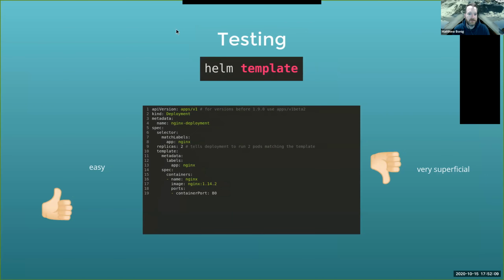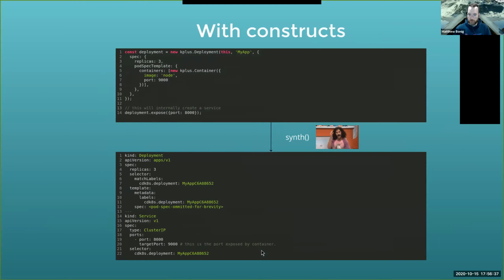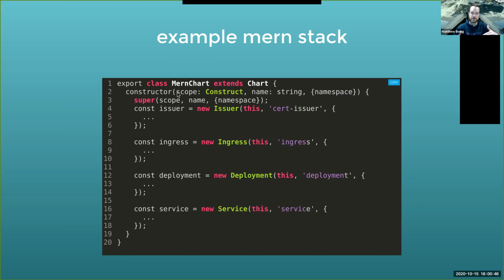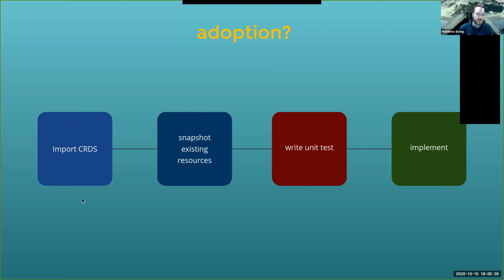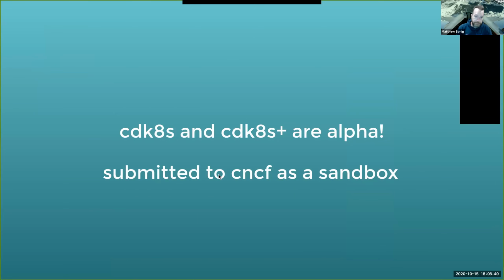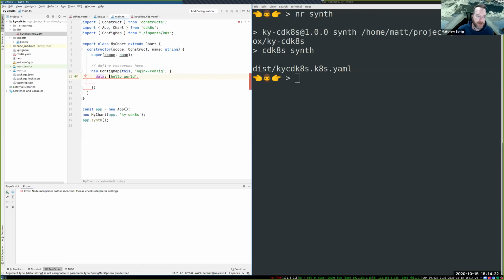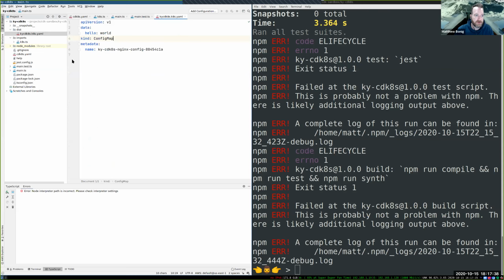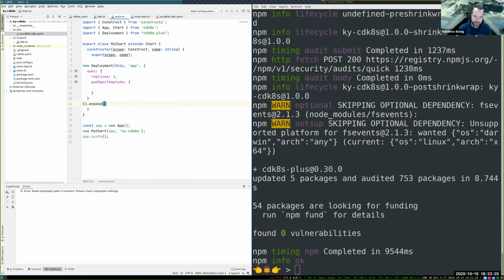Cloud Native Lou October Meetup.- The cdk8s - oop for kubernetes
Kubernetes has had IaC built into the core. YAML resources files and Helm charts get you a long way but start to have some rough edges when not built and managed well or deployed across a wide range of teams. The cdk8s project was built to give developers an expressive API written in general-purpose languages so that maintaining large-scale kubernetes deployments can be done easier and faster.

Speaker bio: Matthew Bonig has been a software engineer for the last 20 years in the Colorado area. He's been tech support, a system integrator, a developer, an architect, and lately an AWS DevOps engineer. When he's not at a keyboard he's usually dreaming up game ideas, watching Star Trek, or hiking and running around the Denver area.

About Defiance Digital

Defiance specializes in helping organizations transition to highly automated systems.